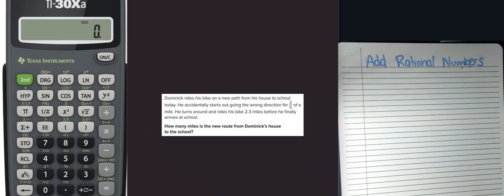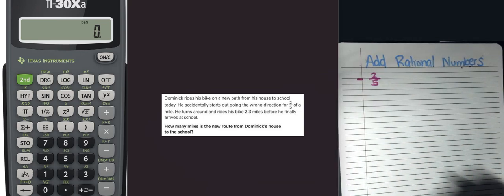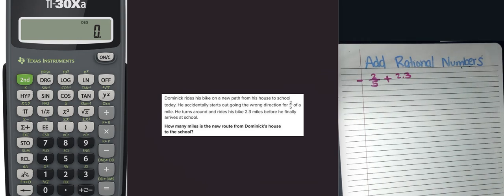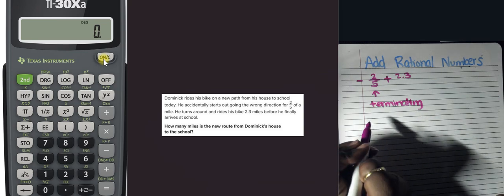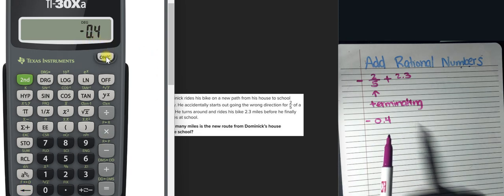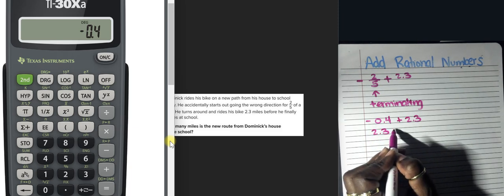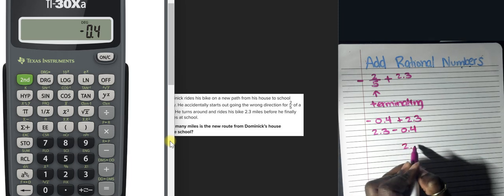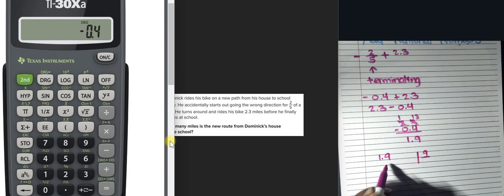137 Adding Rational Numbers Word Problem